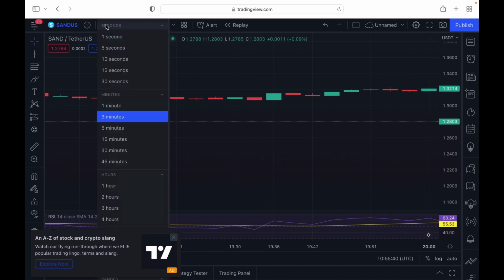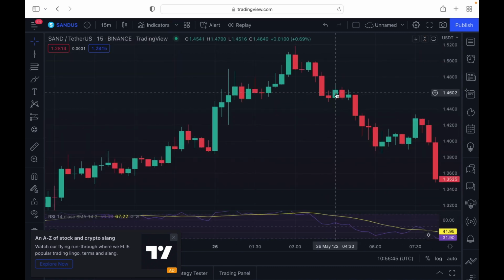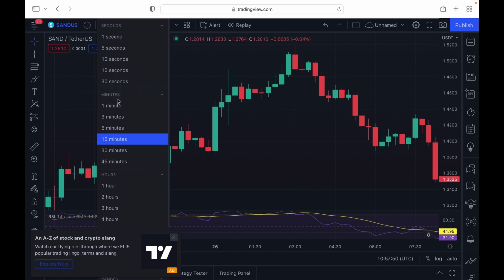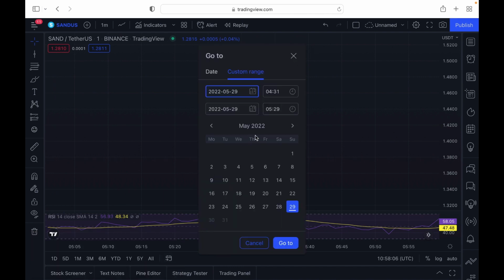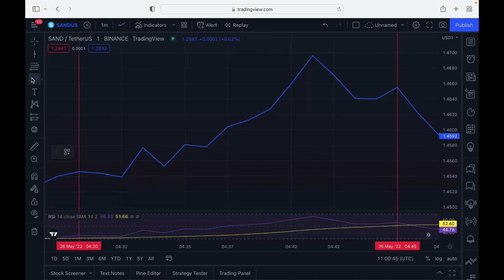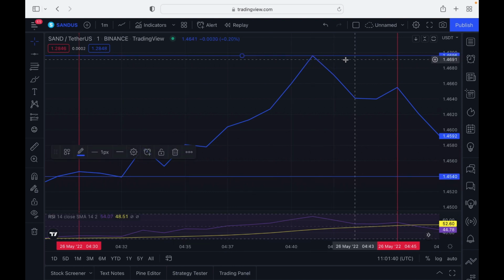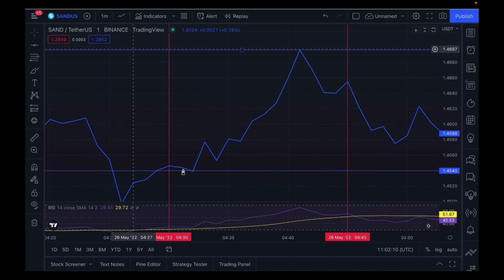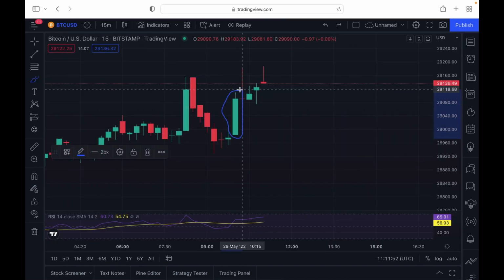LEARN CANDLES in STOCK TRADING in 2 MINUTES!!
The Art of Reading Charts | Crypto | Stocks | Trading

In this video by learnmall.in, you will be learning about importance of reading charts before trading or buying stocks.

5 Steps for Choosing Stocks
Assess the market. Before you add a position, note how the broader market is moving, since research suggests that roughly 75% of stocks move in step with the market.
Identify a sector.
Screen for stocks.
Review the fundamentals.
Check the charts.

Do charts matter in stocks?
Stock charts still provide useful information about a stock, even if you plan to hold a particular stock for a long time. You can see moving averages, which can tell you about a stock's price momentum. Trading volume will show you whether larger institutional investors are finding a stock worth buying or selling.

How charts can help you in stock market?
How Charts Can Help You in the Stock Market is as straightforward and easy-to-understand as its title. It will show you how to use technical indicators to get the best price on all of your buys and sells, and make charting an essential and profitable component of your everyday investing and trading arsenal.

Click on below link to master stock market trading